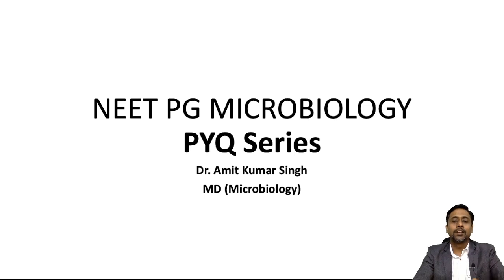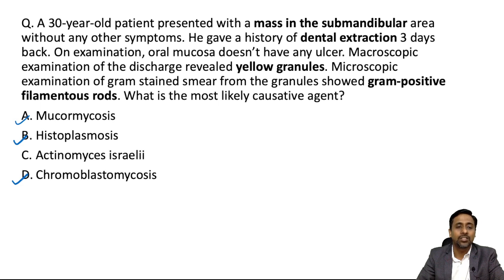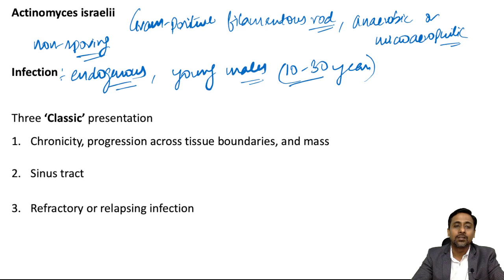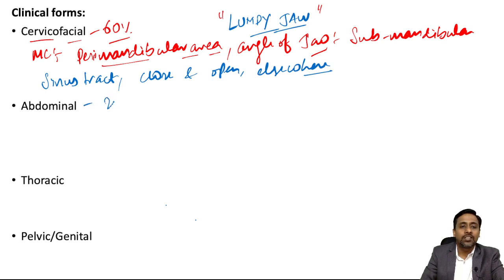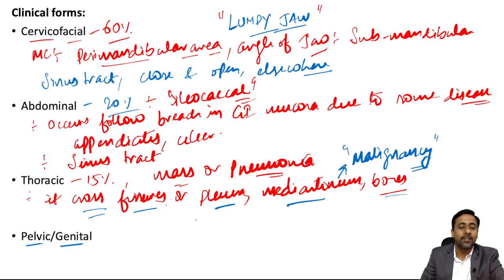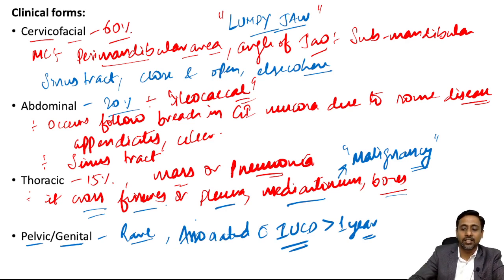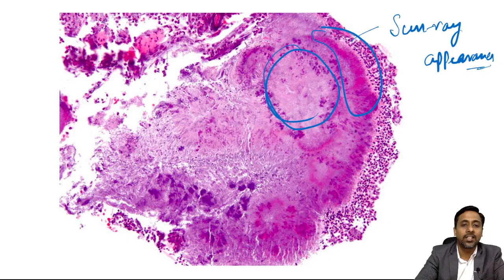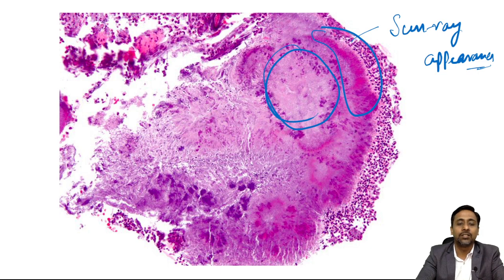NEET PG/INI-CET/FMGE Microbiology PYQ Series || PYQ 12: Actinomycosis (Actinomyces israelii)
Hello PG aspirants! I am again here with a video on a very frequently asked topic. This video is short and crisp and has all the information necessary to answer questions on this topic. So, go through the video and in case of any doubt you can ask in comment section